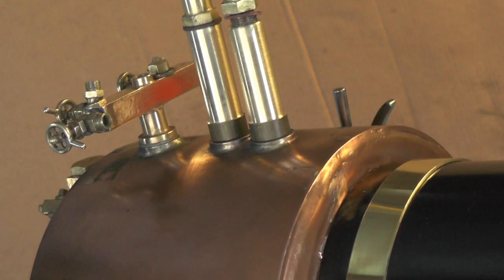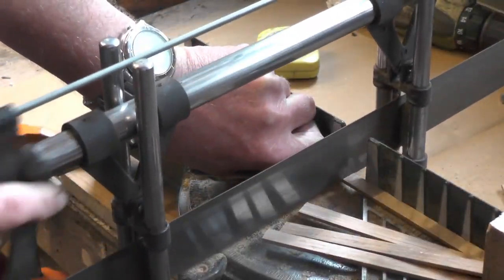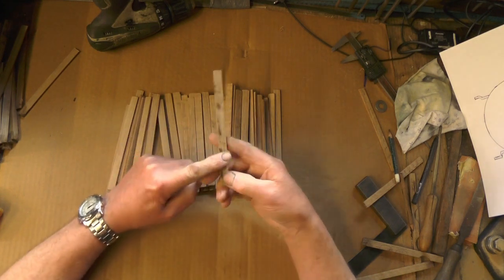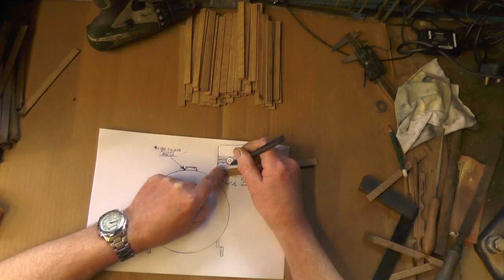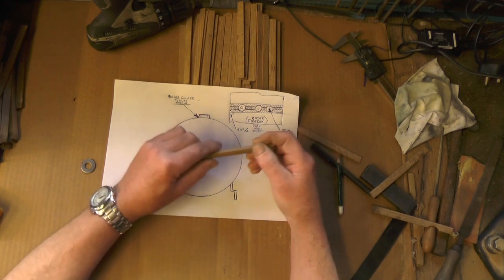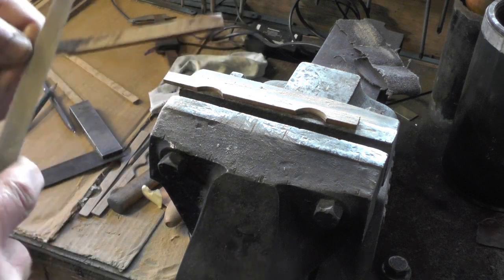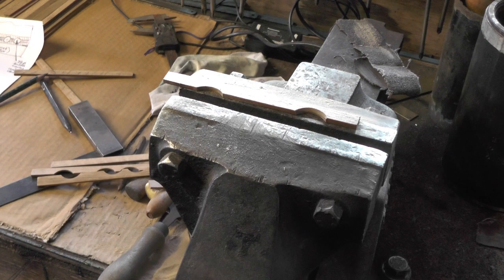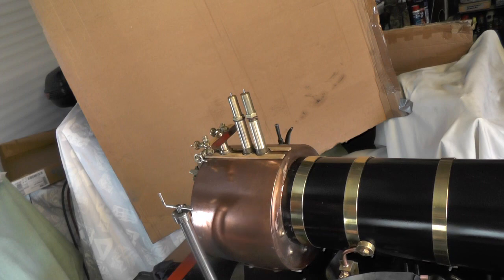Make a Beginners Steam Locomotive Series (Oak Cladding Outer Firebox Part 2 ) "mr factotum"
Oak Cladding Outer Firebox Part 2 -  Continuation of my step by step Beginners Miniature Steam Locomotive Series  build from scratch.
Here showing, Preparing recycled reclaimed Oak Hardwood Timber to suitable sizes for the cladding boards.  and cutting the radii's to go round the fittings and bushes
Plus in Part 1 a tour of my Woodworking Shed and equipment at the bottom of my Garden and my hoard of Timber